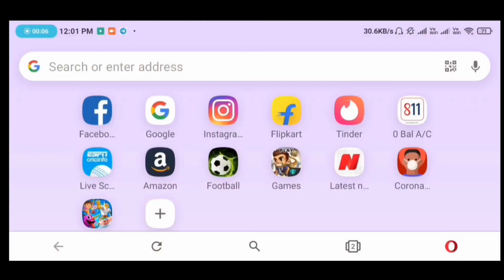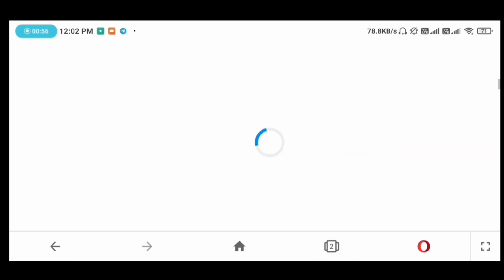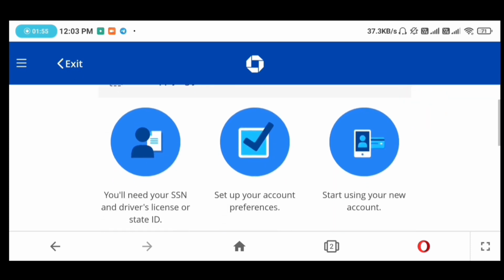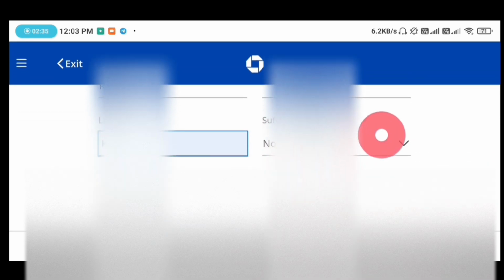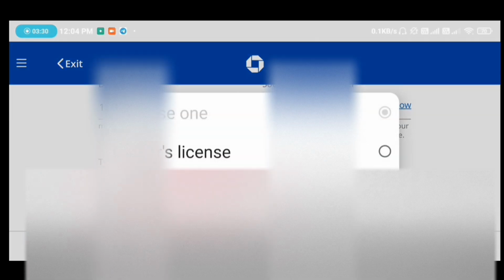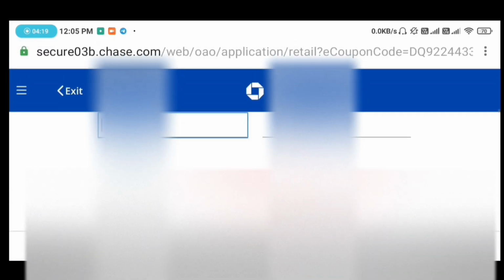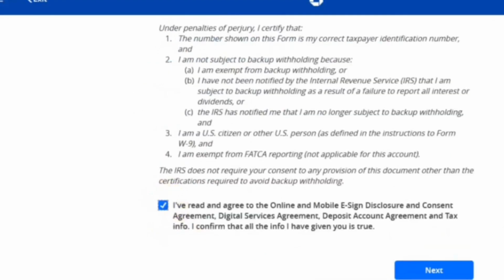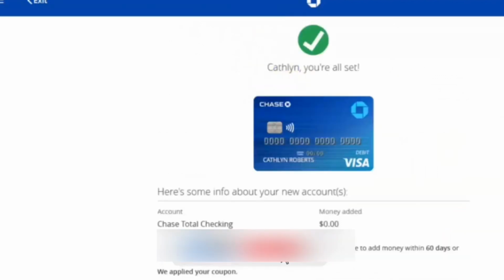how to open CHASE bank account online | Debit card | credit card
Welcome to Real education in this video I will talk to you about how to open CHASE bank account online and you can say that also Chase Bank open account online.

Friends CHASE Bank also offers CHASE commerical banking and also CHASE online business banking For Normal Customer It's provide CHASE private banking CHASE banks provide many types of accounts. Just like CHASE premier account CHASE international account CHASE Bank basic account and also CHASE Bank current bank account.

Queries solved:
1) how to open CHASE bank account online
2) CHASE bank open account online
3) CHASE bank account
4) how to open CHASE business account
5) how to open CHASE account online
6) how to open CHASE internet banking